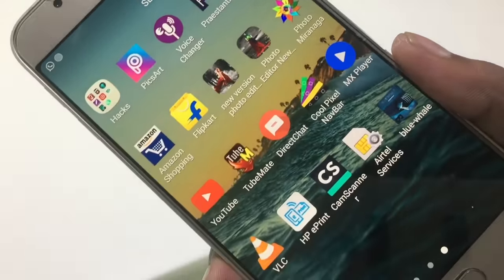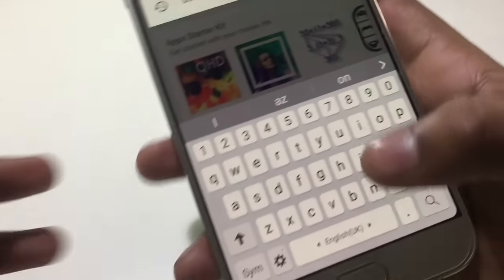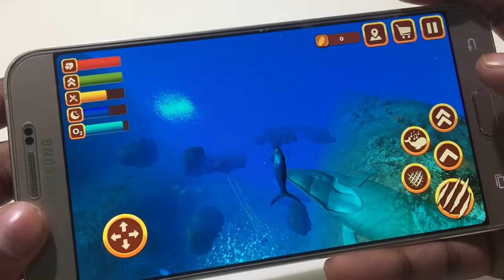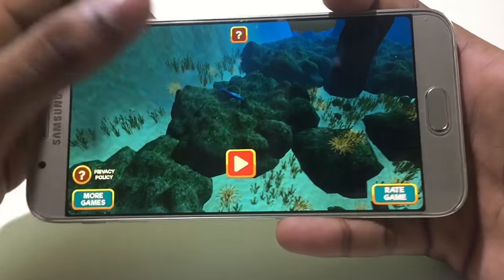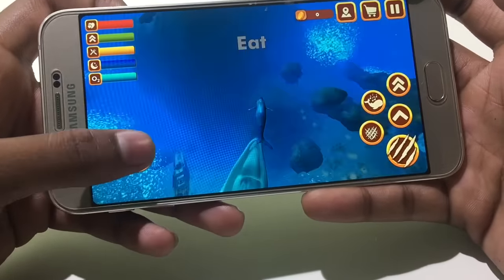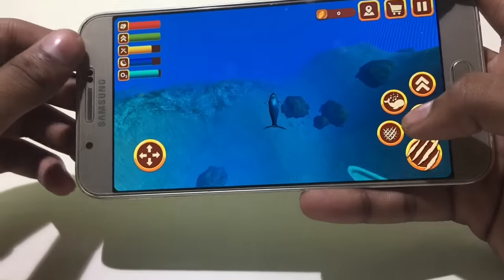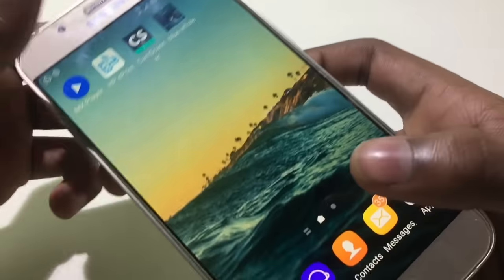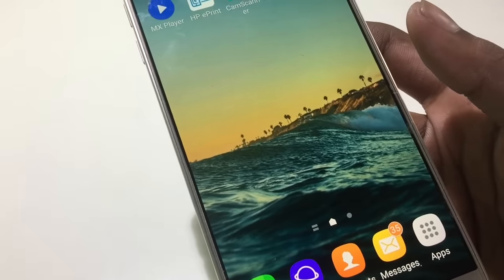Blue Whale game - Walkthrough Gameplay !!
PLEASE READ THE INFORMATION BELOW FOR CLEAR UNDERSTANDING ABOUT THE GAME

First of all Blue Whale is not a game, as it is not in video nor on mobile. It is not even a real-life game. It is neither an app nor can you install it. Blue Whale is not a game that your child can play on a desktop. It can't be installed from the web and neither can be played on Xbox or Playstation. There is no particular website, app or service where you can access Blue Whale. You can't type a website address in Chrome browser and end up inside Blue Whale game or become a part of it.

Just like the real world that has two sides- the good and the bad, the virtual world also has some dark corners. And the thumb rule is same. STAY AWAY FROM THE BAD WORLD. So discourage your kids from making contact with unknown people online.